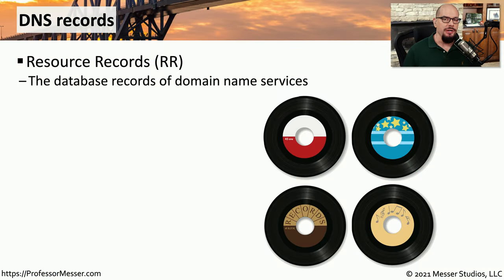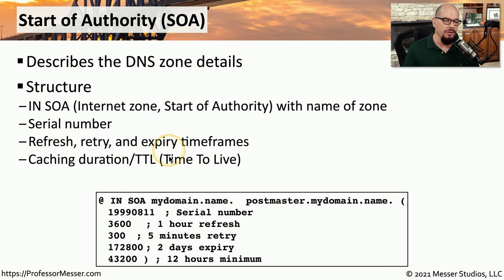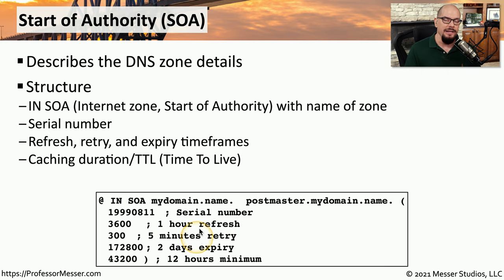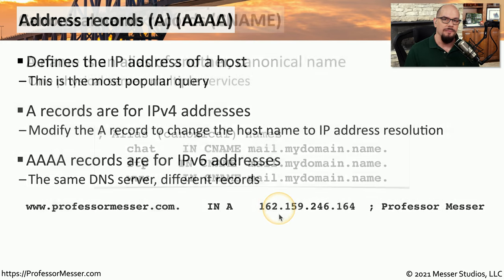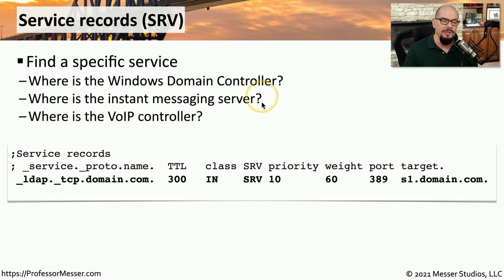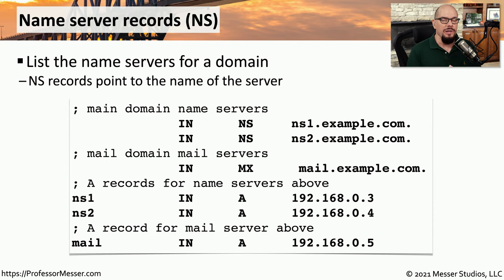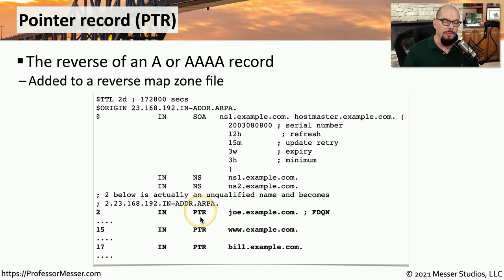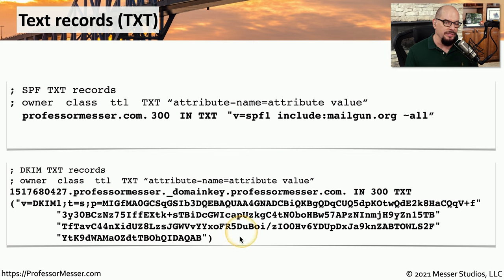DNS Record Types - N10-008 CompTIA Network+ : 1.6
The configuration of a DNS server consists of a series of records. In this video, you’ll learn about the record types commonly seen in a domain name system server configuration.